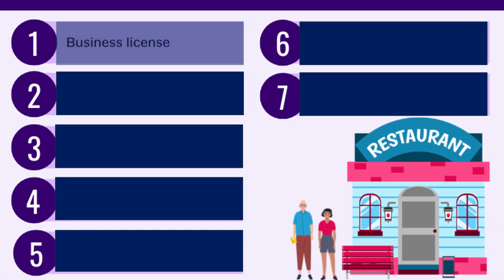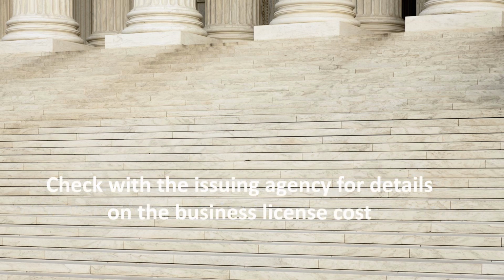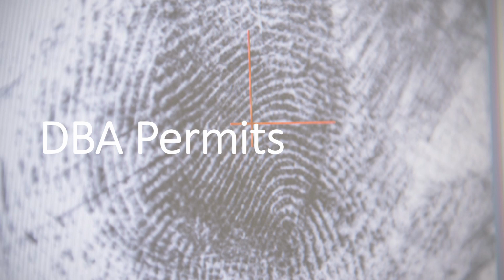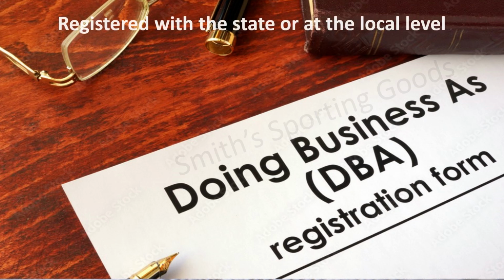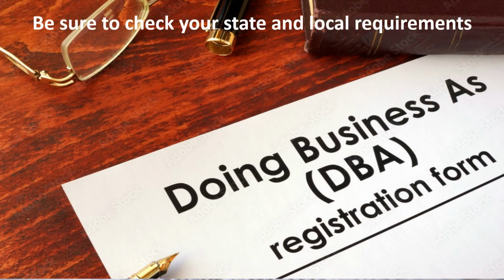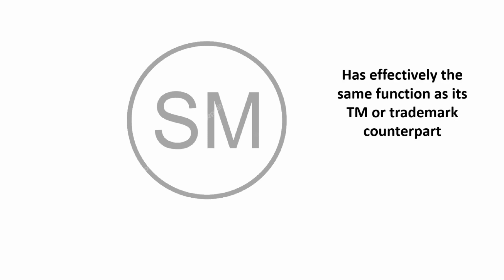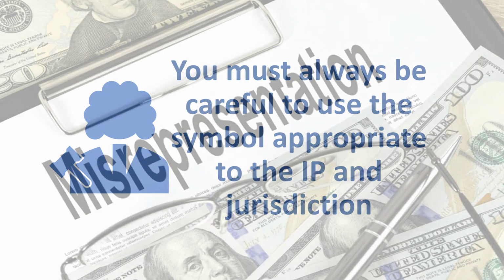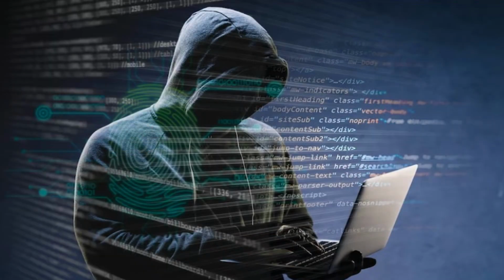GETTING YOUR BUSINESS LICENSED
Most small businesses are taxed in certain ways depending on how it is structured and are in need of a combination of licenses and permits from both federal and state agencies. The requirements and fees vary based on your business activities, location, and government rules. This video gives the complete step-by-step process of getting your business licensed.